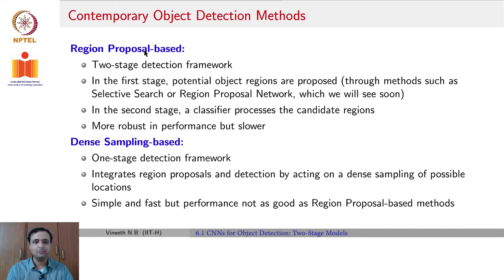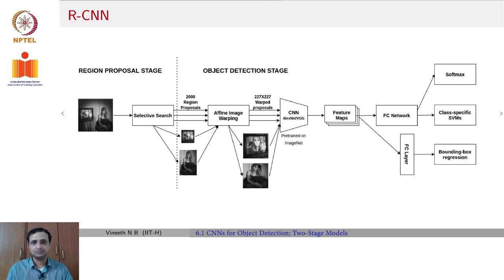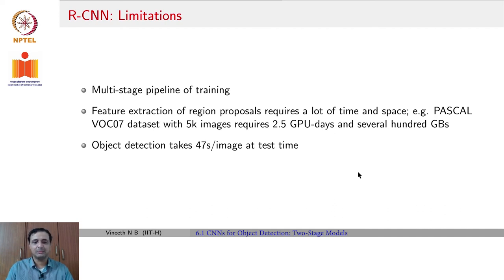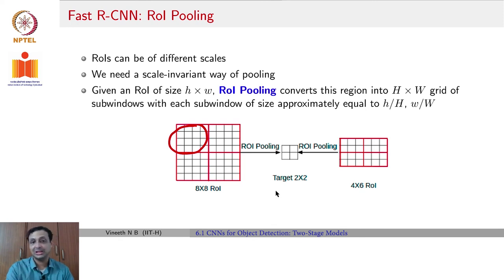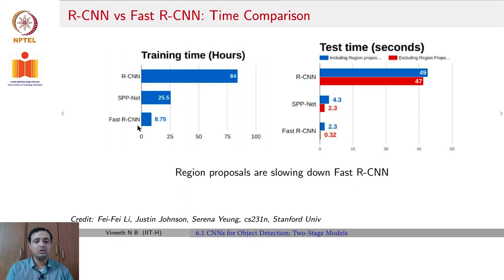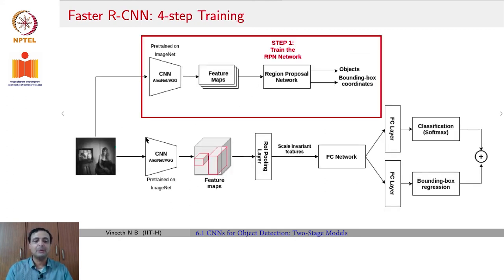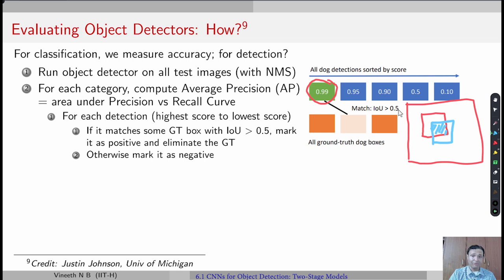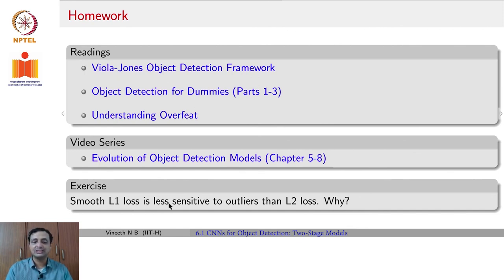CNNs for Object Detection: Two-Stage Models